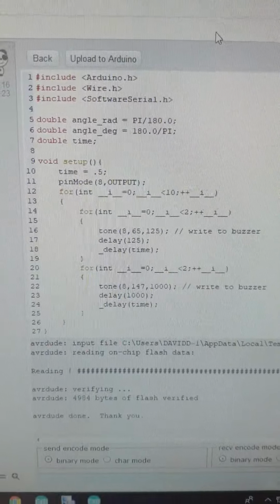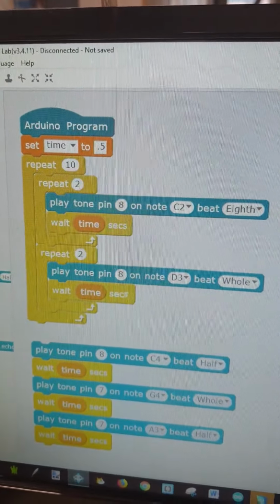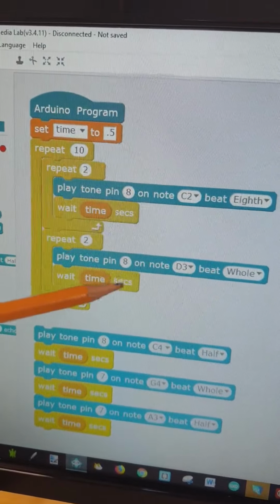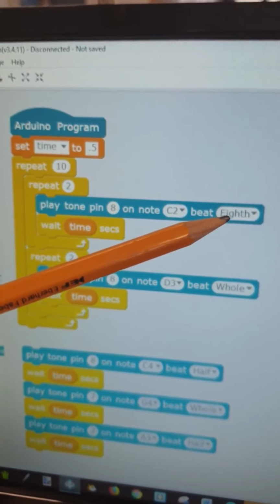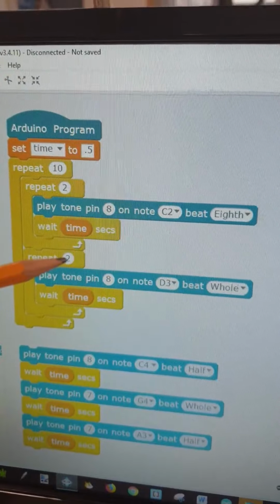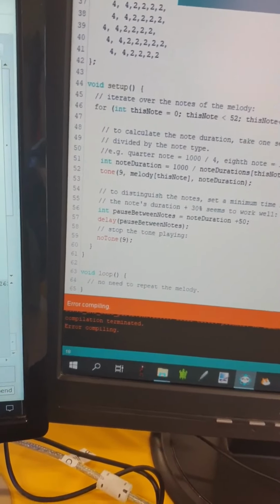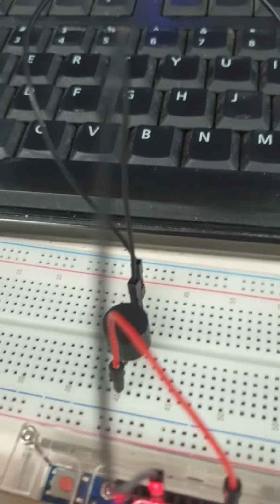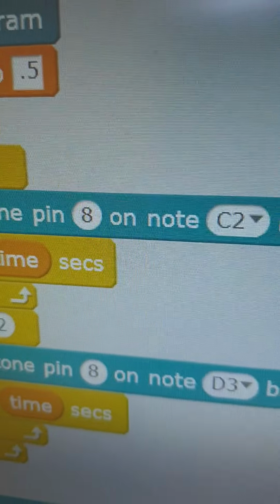Complex sounds using Mblock.mp4